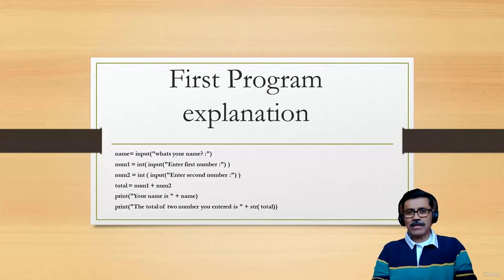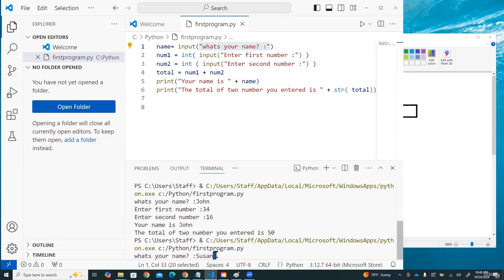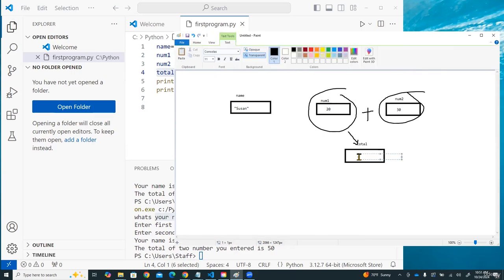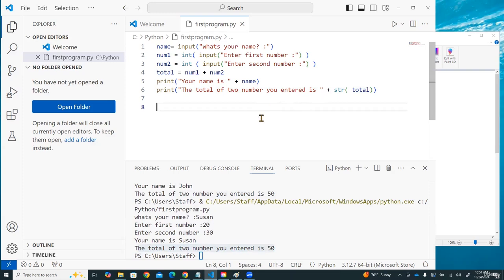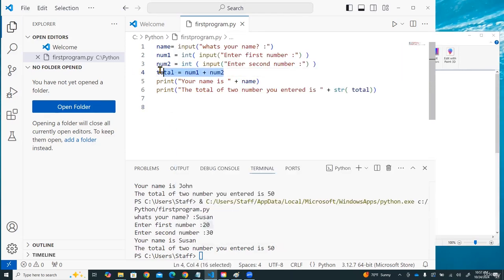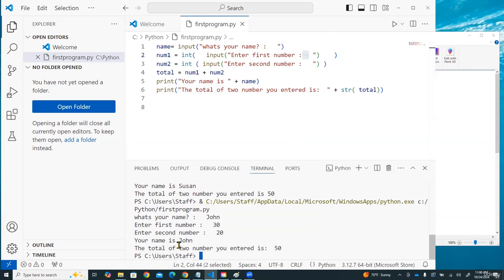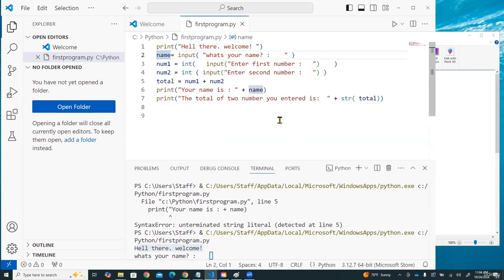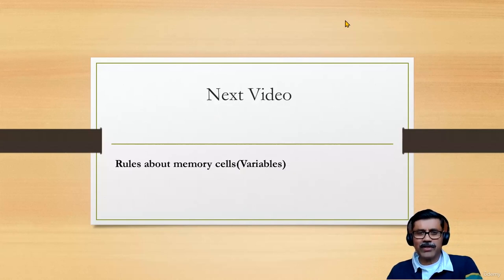first python program explained